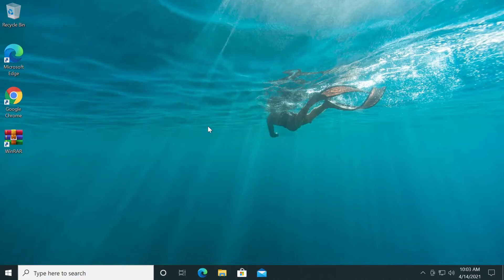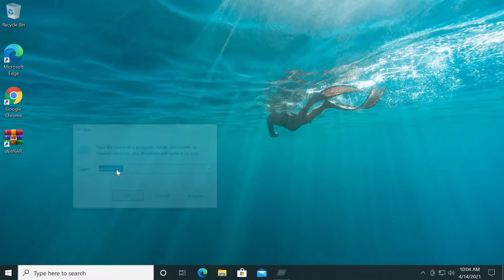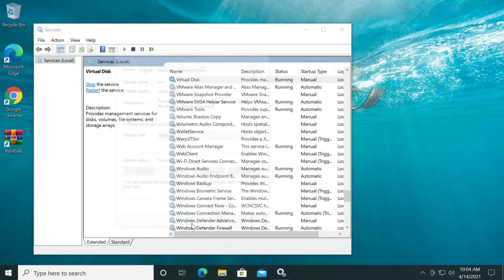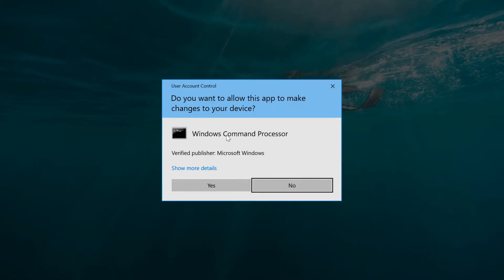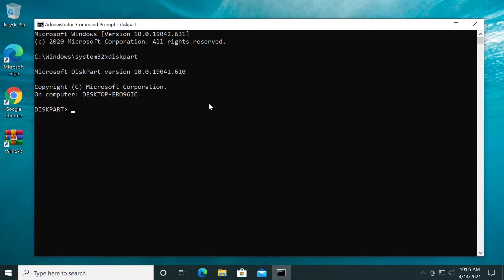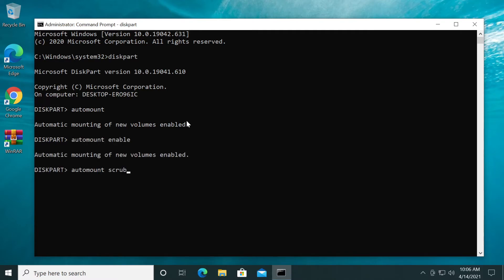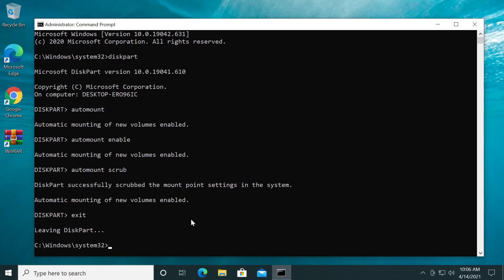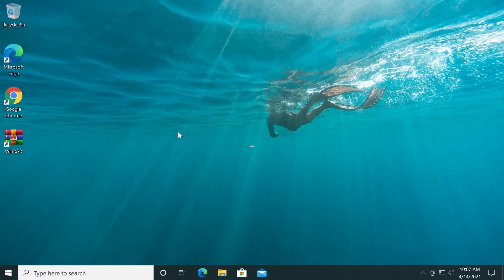Fix: Windows 10 not assigning a Drive Letter to Connected USB Drive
In this video I will show you how to Fix: Windows 10 not assigning a Drive Letter to Connected USB Drive.

Commands used in the video:
Diskpart
Automount
Automount enable
Automount scrub
Exit